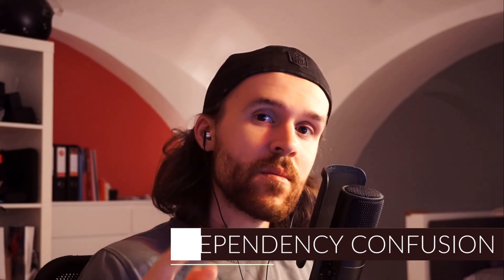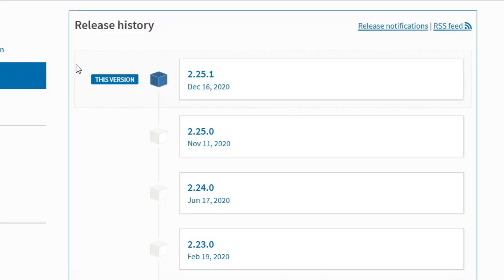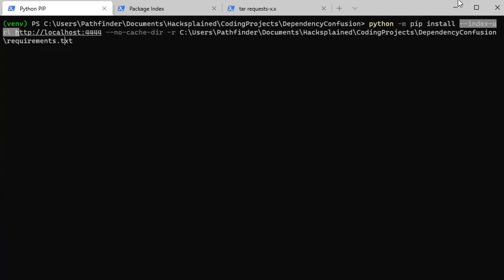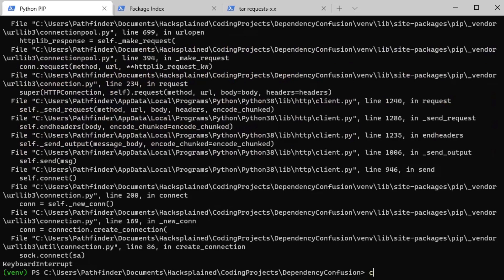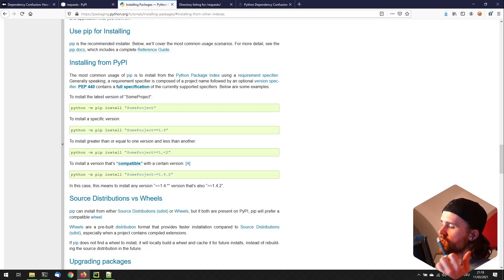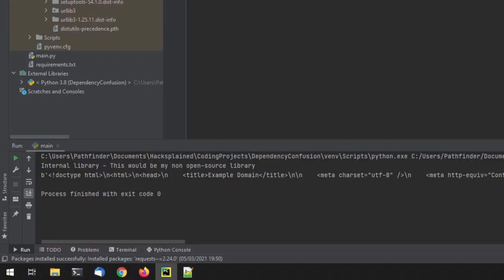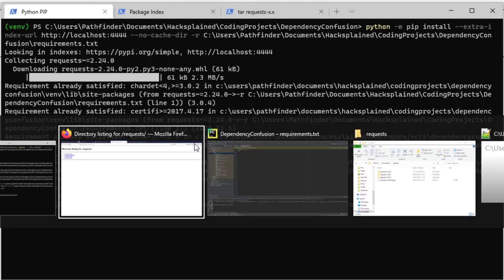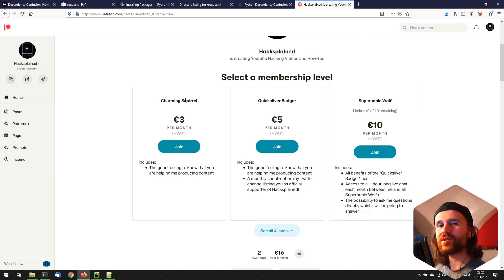Python Dependency Confusion (Demystified)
Dependency confusion has been a hot topic for the last couple of weeks. While this spans over literally every single programming language out in the wild, we are going to focus on Python in this video.

What you will find in this video:
00:00 - Python dependencies basics
03:33 - Set own package index URL
05:58 - Hybrid dependency loading
09:59 - Dependency confusion (no version)
13:30 - Dependency confusion (tilde)
15:46 - Dependency confusion (greater/less than)